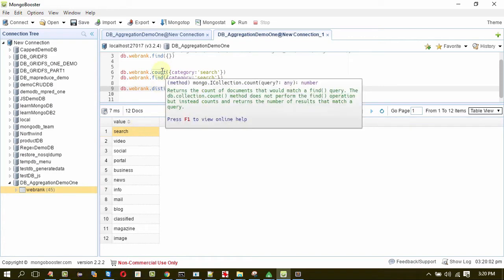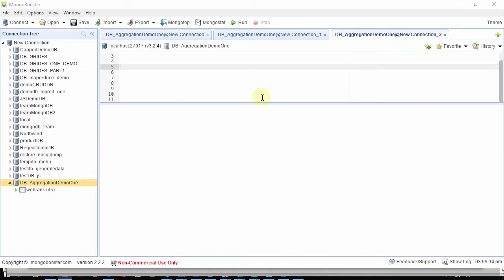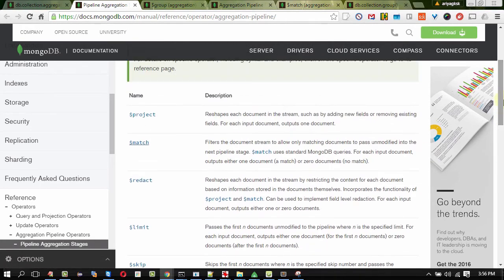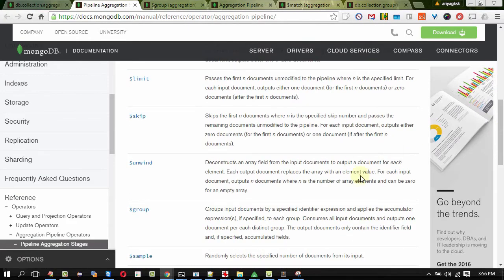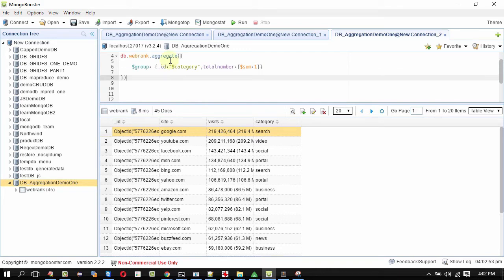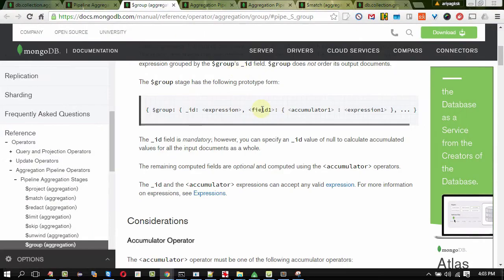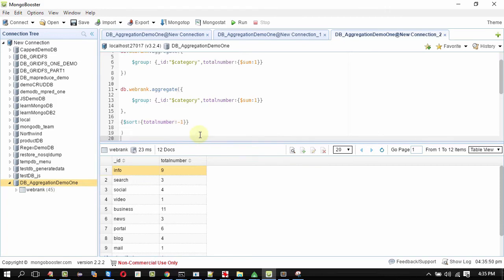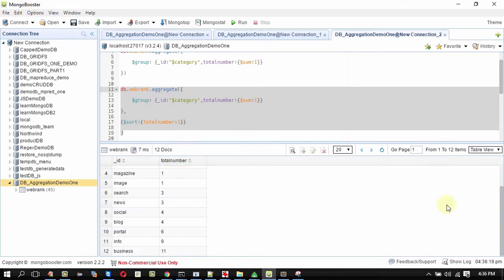MongoDB Tutorial 34 : Aggregation Part2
In this  video of Quordnet Academy for the series MongoDB tutorial for Beginners Aggregation have been discussed.

Who this course is for:
Developers
IT Professionals
DB Professionals
5.If you want to get us on TUMBLR please then click on the link given below
6.Do join our OFFICIAL Telegram for notes of different things
7.For get job update regularly both private and government do join this telegram channel